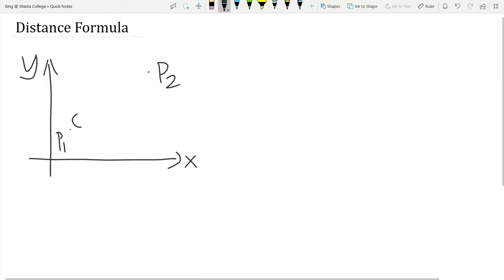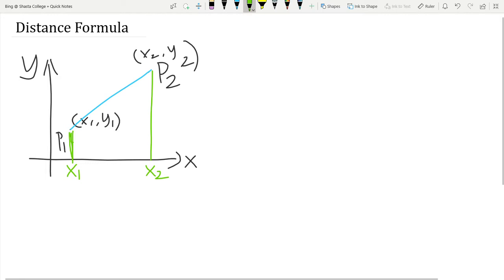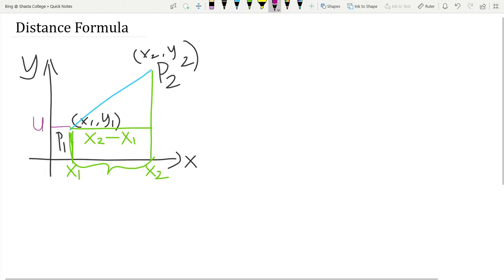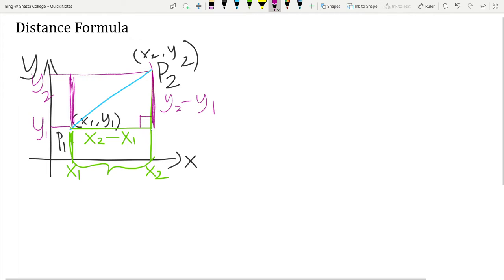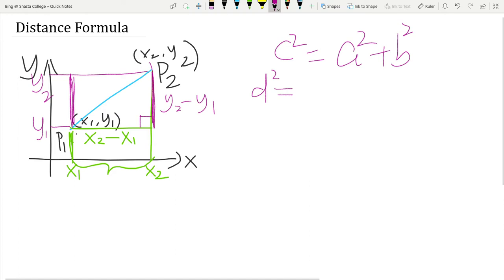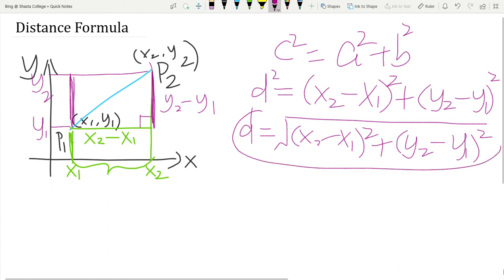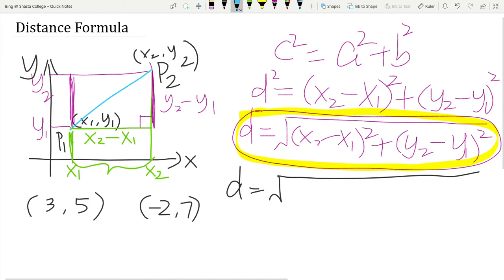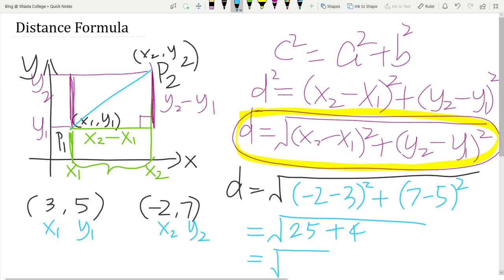Distance Formula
Deduction of the distance formula and one example.